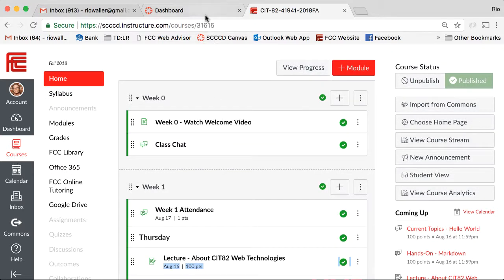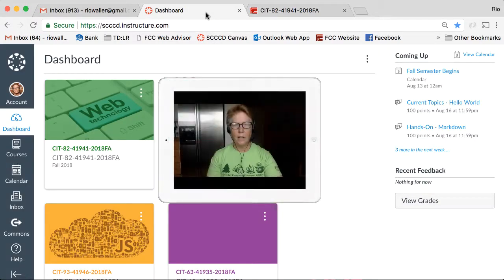CIT82 Week1 Attendance